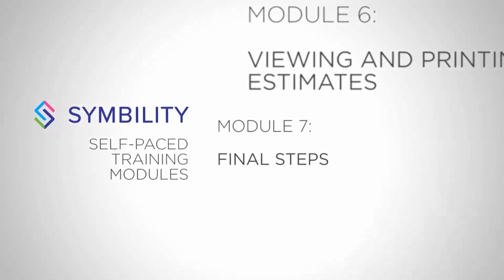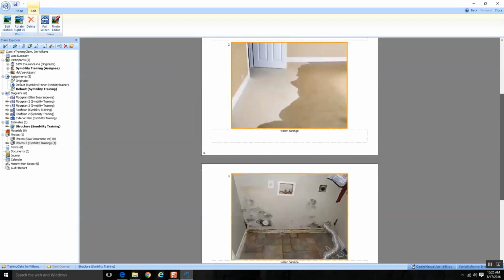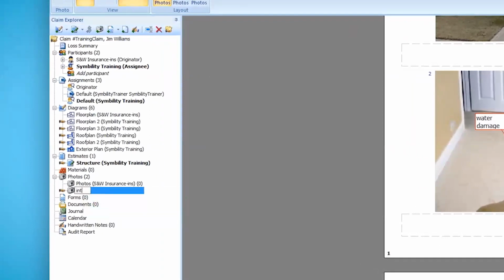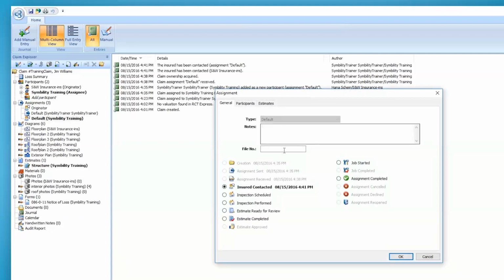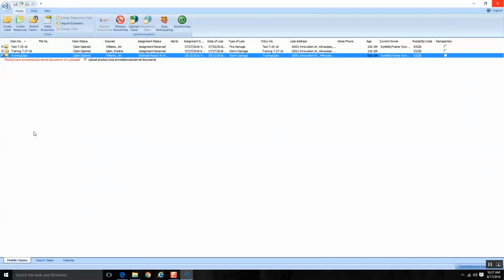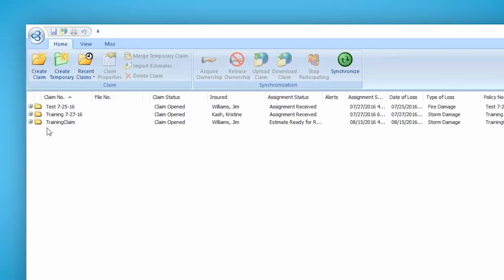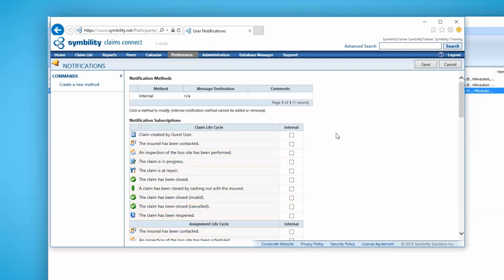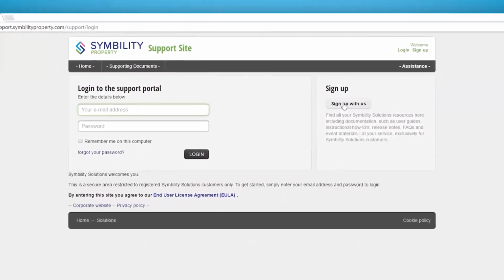Symbility Mobile Claims online - 7. Final Step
Learn the basics of Symbility Mobile Claims online, on your time. Curated videos taught by our very own team.